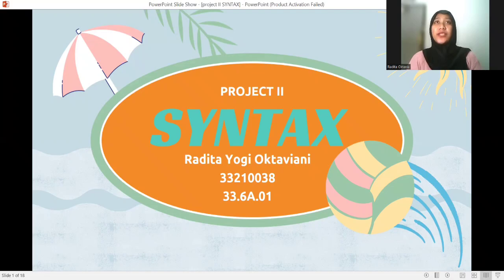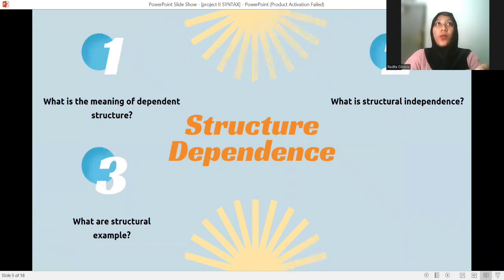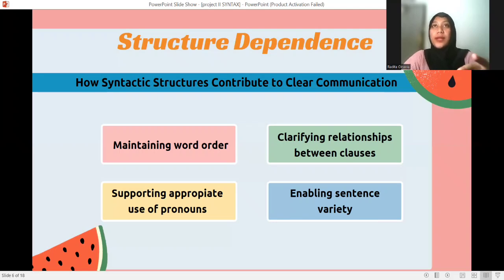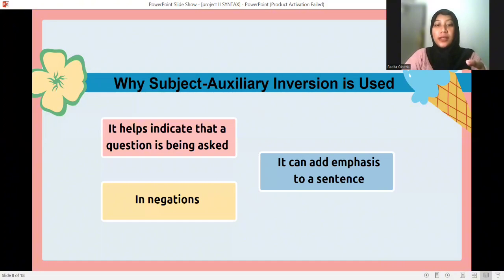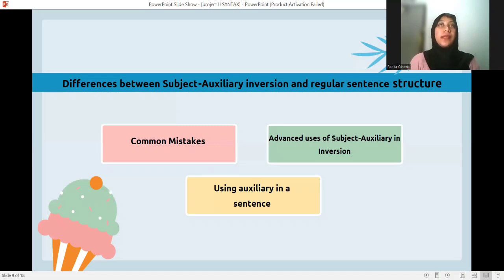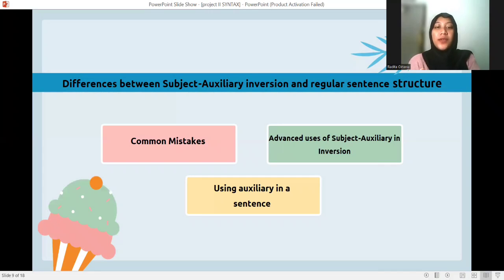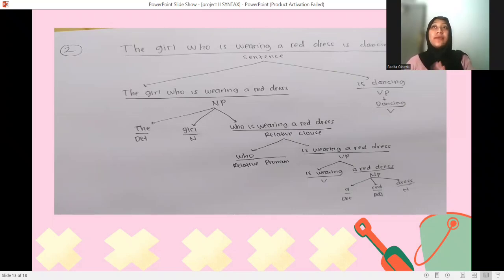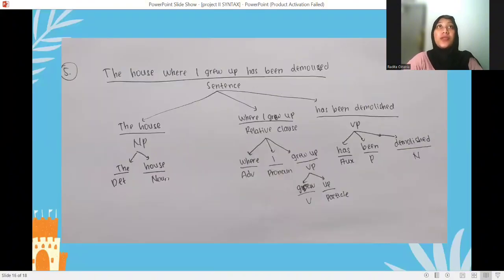Project II Syntax (Radita Yogi Oktaviani)